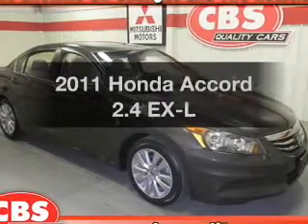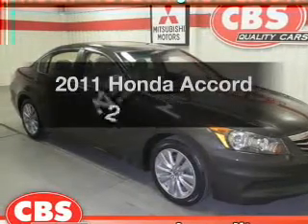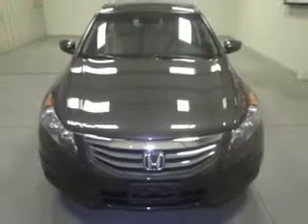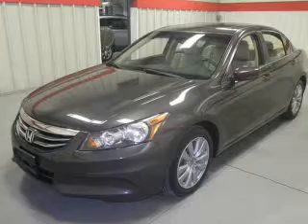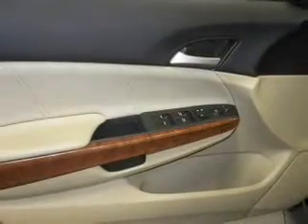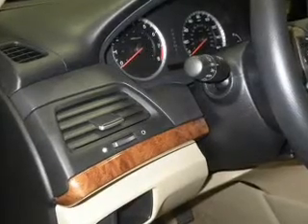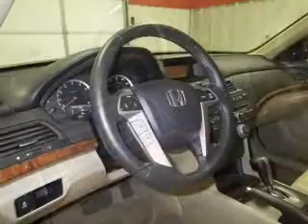2011 Honda Accord - Durham NC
Year: 2011
Make: Honda
Model: Accord
Trim: 2.4 EX-L
Engine: 2.4 liter inline 4 cylinder 16 valve
Transmission: 5-Speed Automatic
Color: Dark Amber Metallic
Mileage: 54936
Address:
1503 S. Miami Blvd.